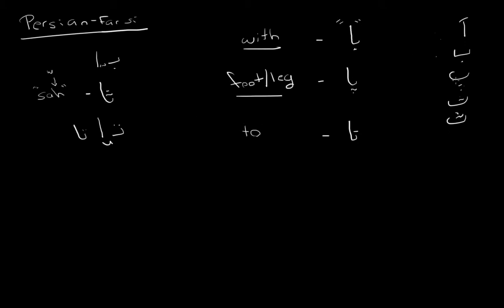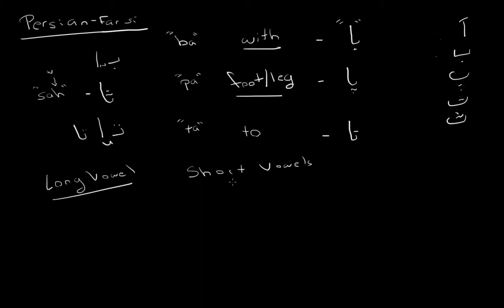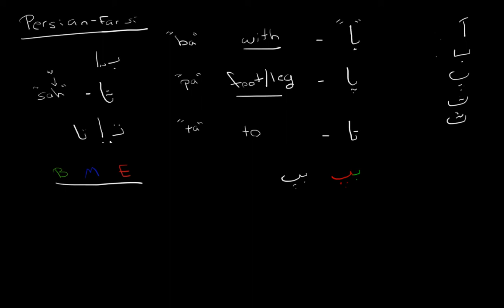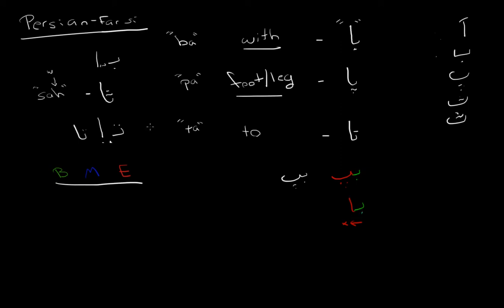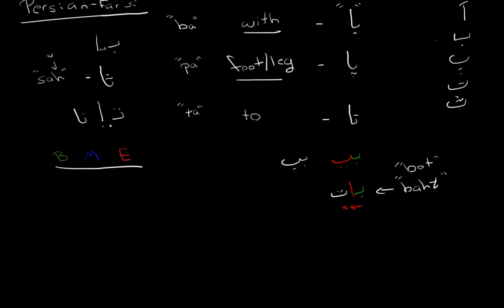Lesson 2 - Learn Persian - First Five Letters